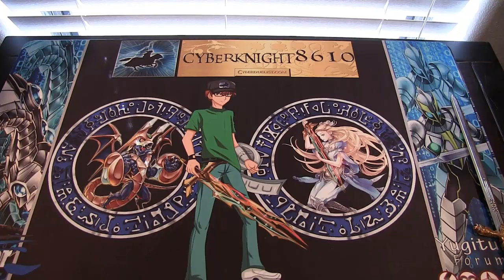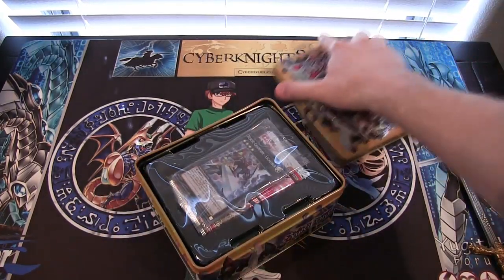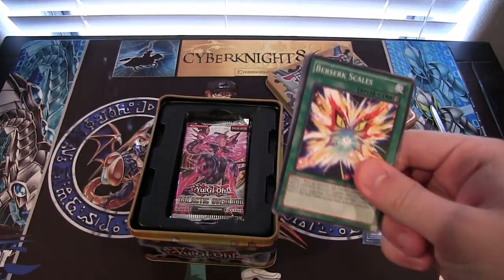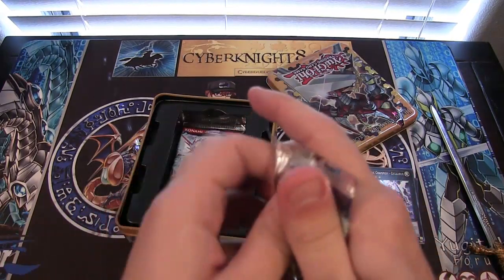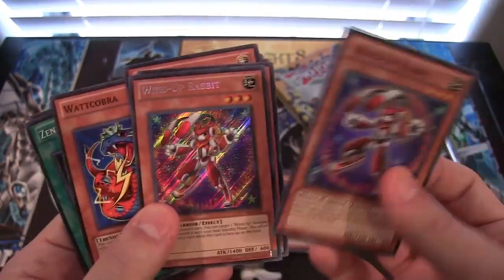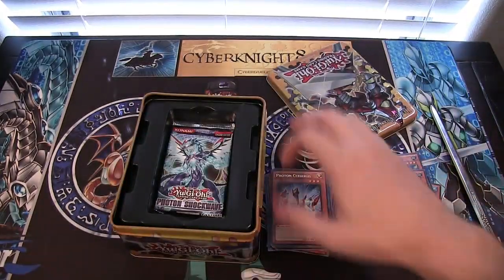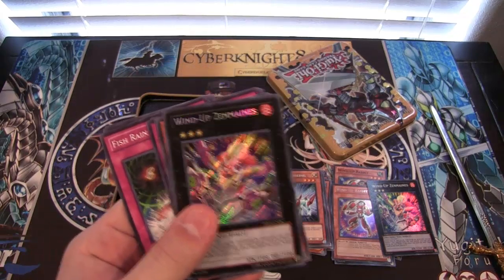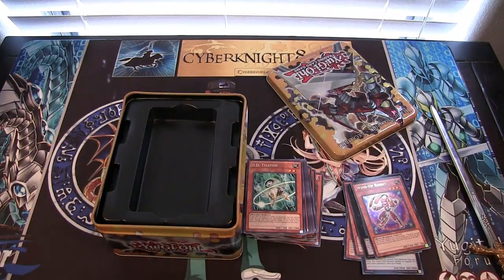Yugioh Heroic Champion Excalibur Tin Opening - I Got Trolled!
This is one of the craziest openings that I have ever had! I have the weirdest luck sometimes. I hope you all enjoy!